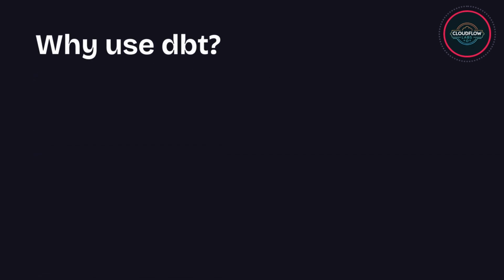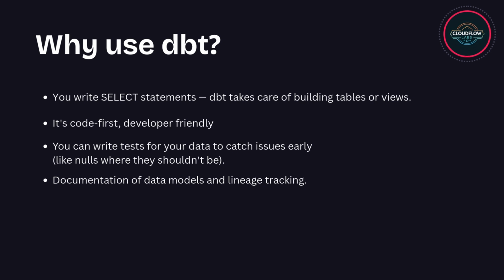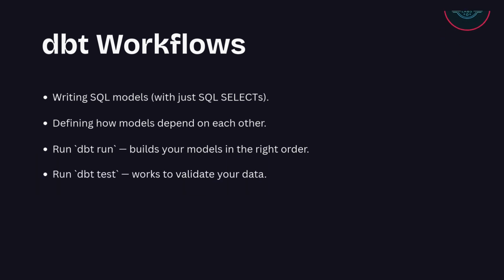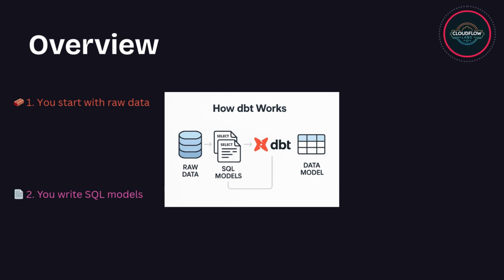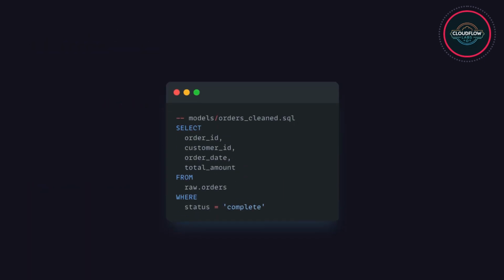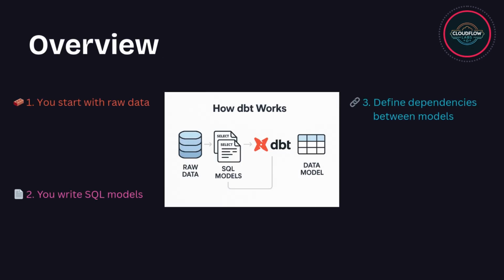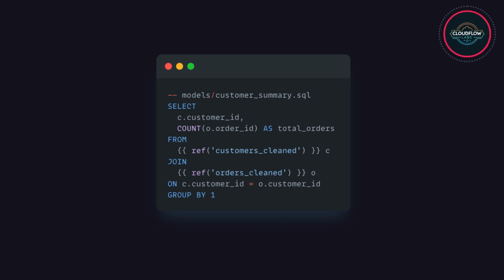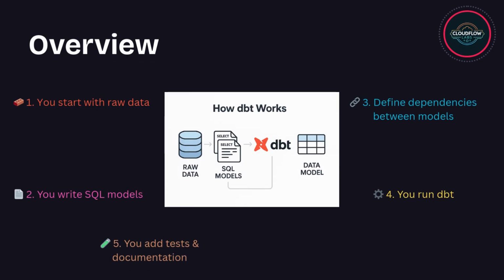DBT for Data Engineering Course: Part 0 - Welcome & What is dbt? | Tutorial for Beginners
YouTube multi-part video course for beginners on how to use dbt (data build tool) for data engineering.

00:00 Part 0 - Welcome
00:36 What is dbt?
01:23 Why use dbt?
01:50 dbt Workflows
2:14 dbt Overview
3:25 dbt Commands
4:11 Summary